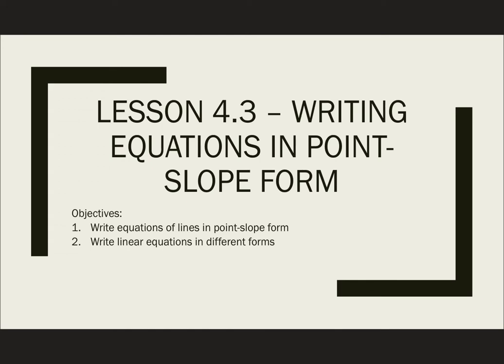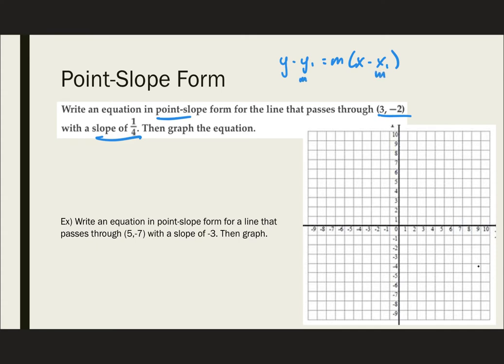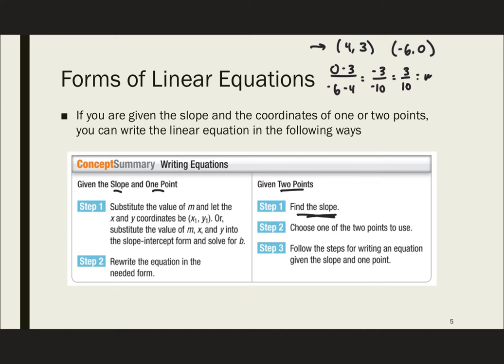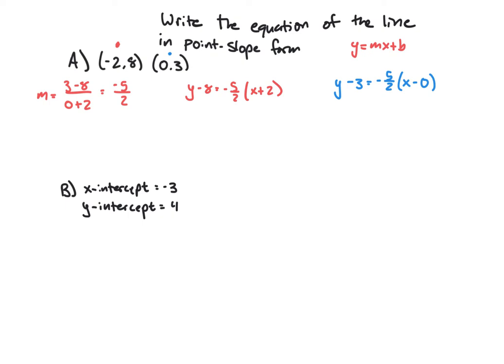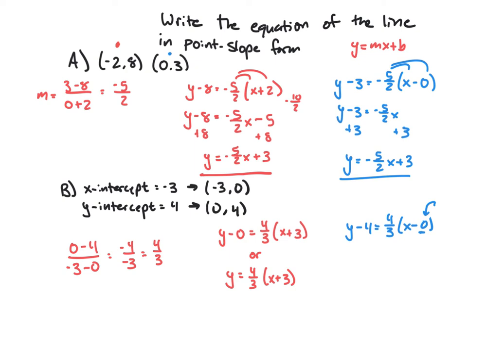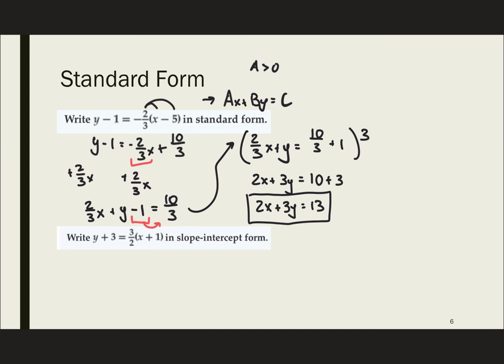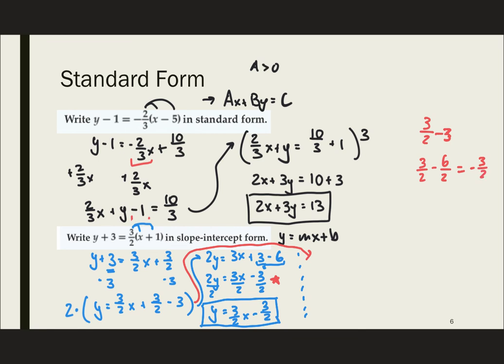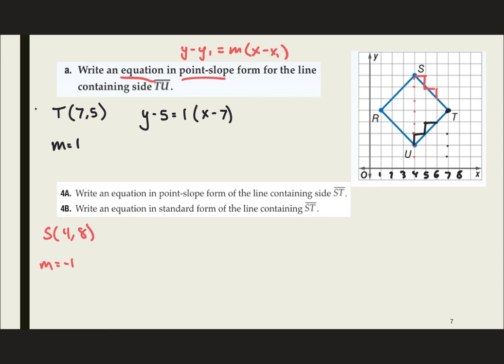23_Lesson 4.3 Writing Equations in Point-Slope Form